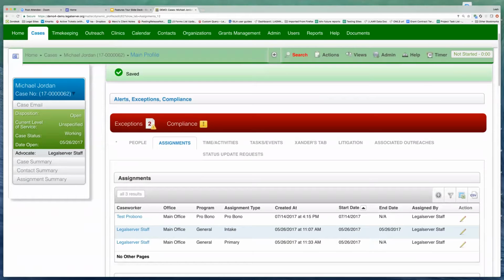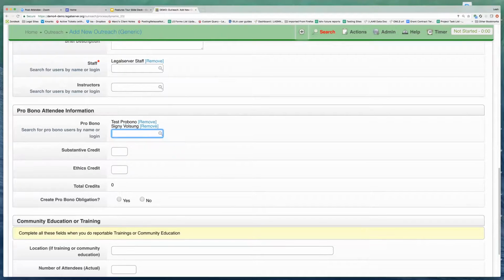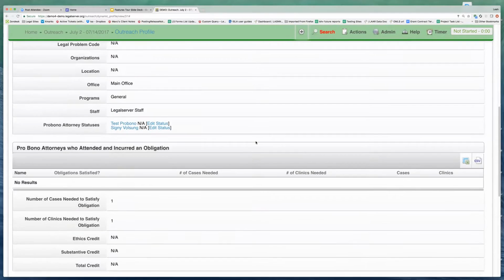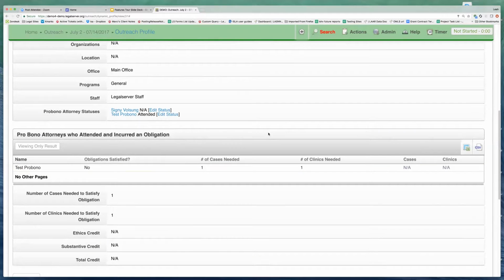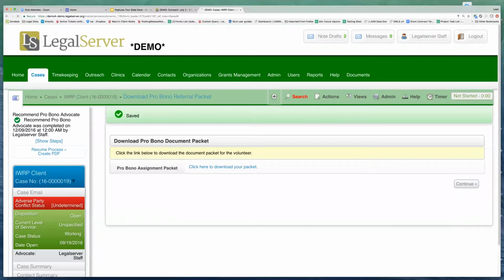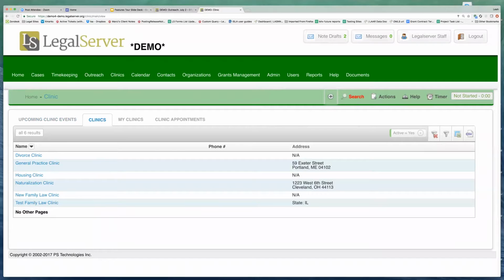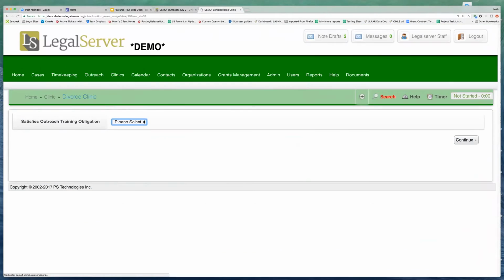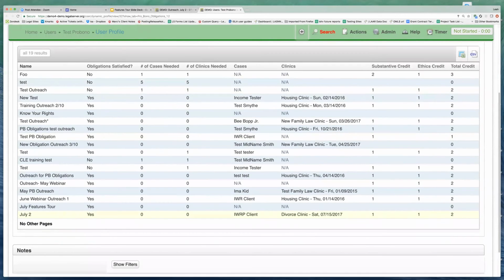Pro Bono Obligations